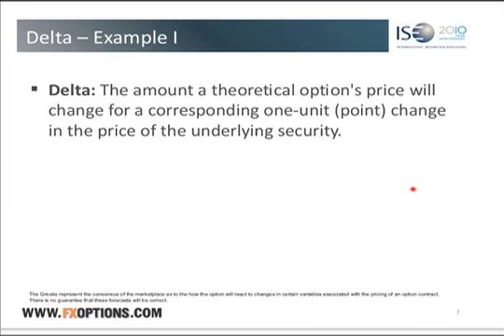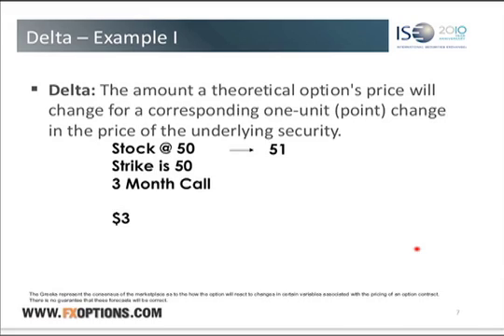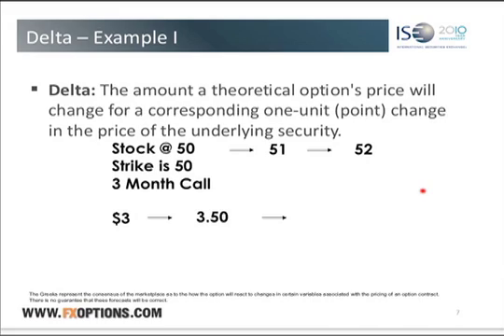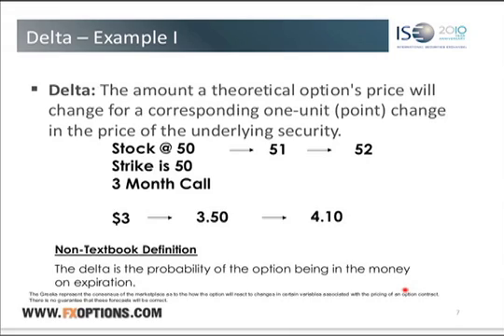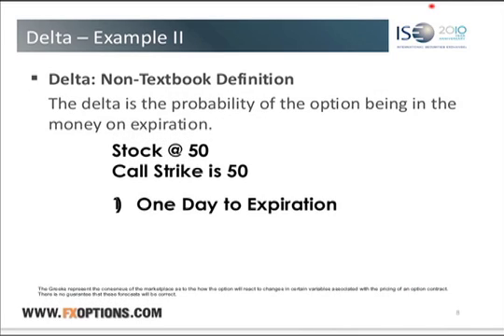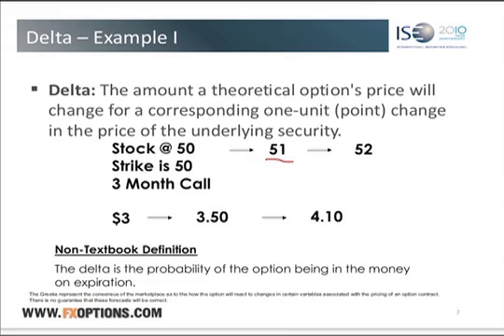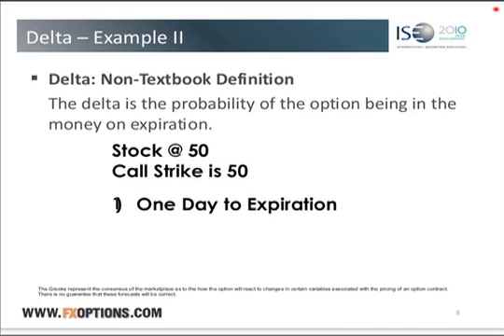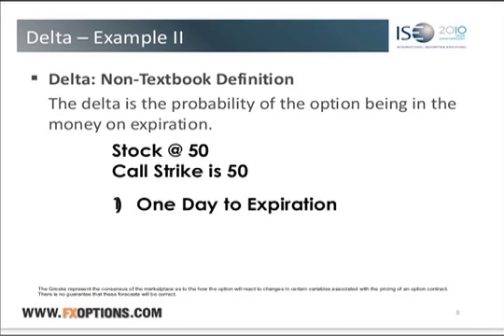Pt 2 Brian Overby - Improve Your FX Trading Using Options Greeks